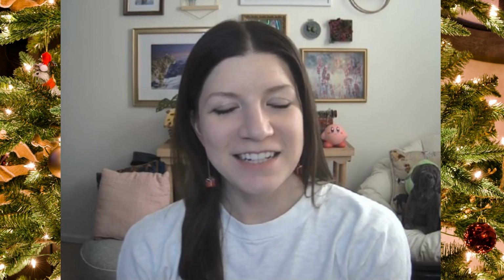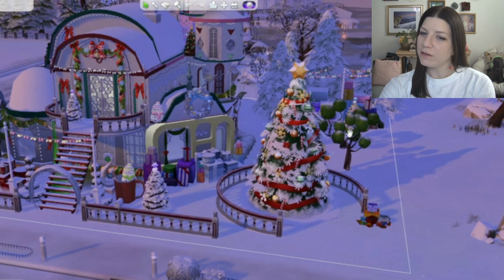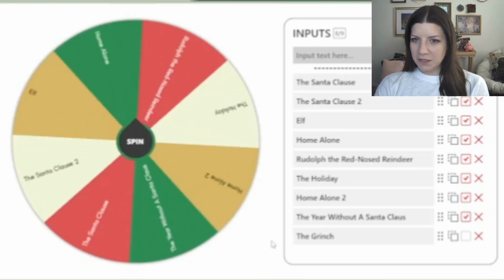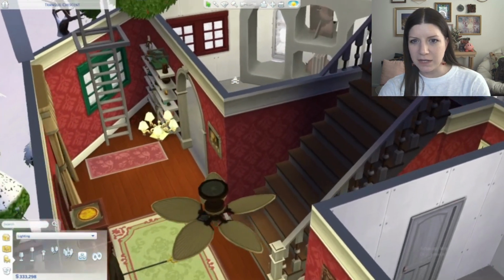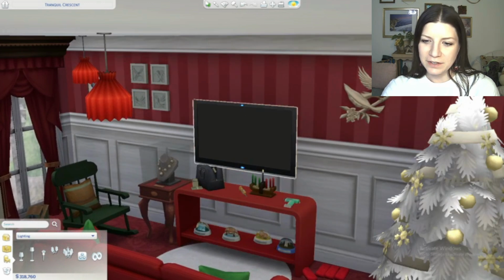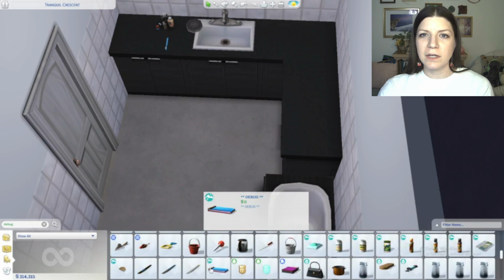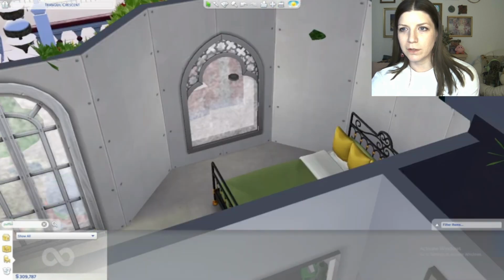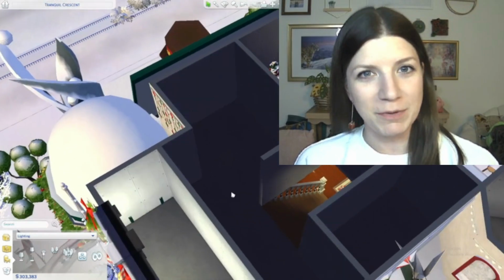Building a house in The Sims 4 but each room is a random Christmas movie! Part 1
Im building a house in the sims 4, but for each room, I'm going to spin a wheel of Christmas movies to determine the theme! Come along for some Christmas fun :) Be sure to check out Part 2!